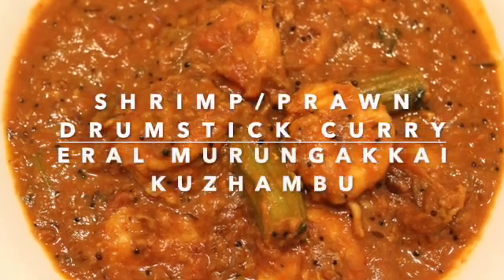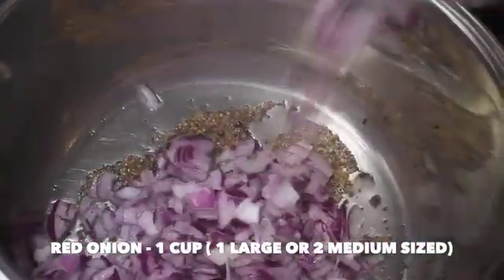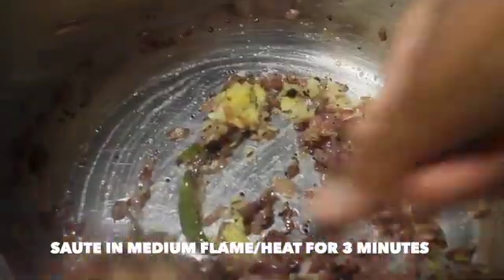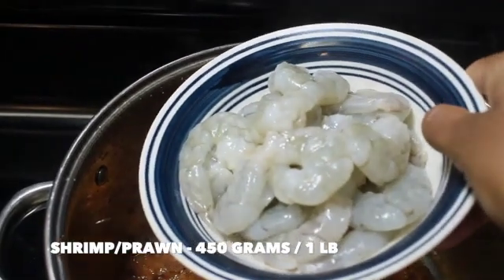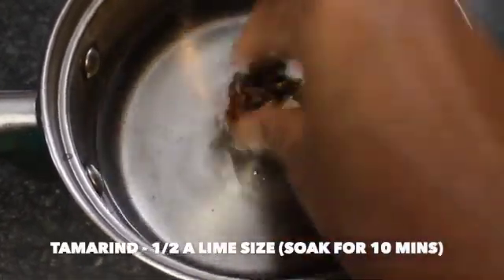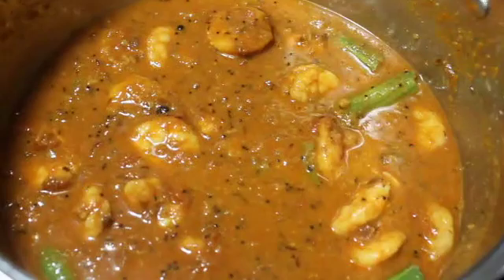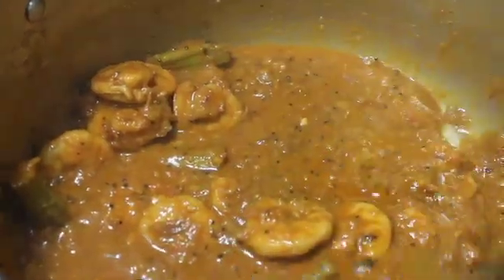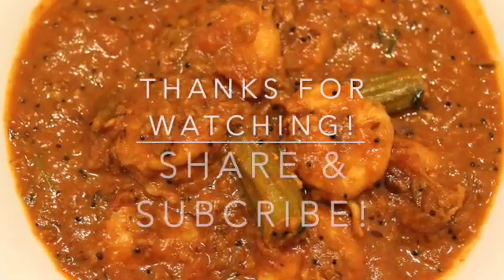Shrimp/Prawn Drumstick Curry | Eral Murungakkai Kuzhambu | Village Style Shrimp Drumstick Curry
Shrimp/Prawn Drumstick curry in village-style is one of the most delicious seafood curry recipes that go well with boiled white rice. The flavor of drumstick in shrimp/prawn curry takes the curry taste to another level which you would never forget and would want more and more!